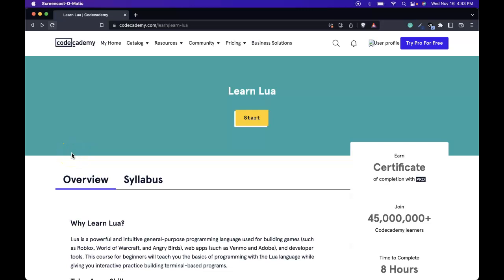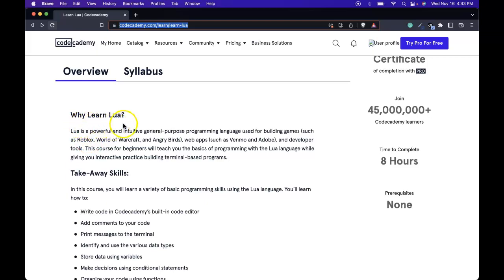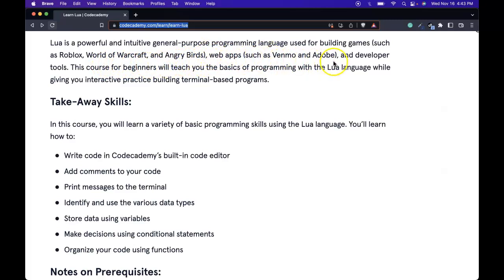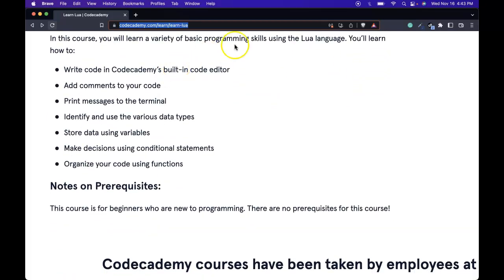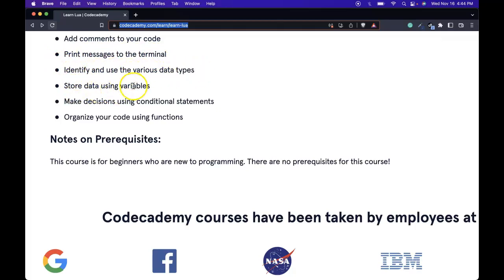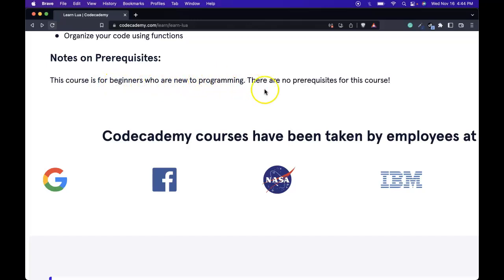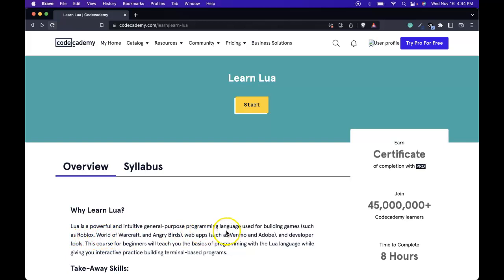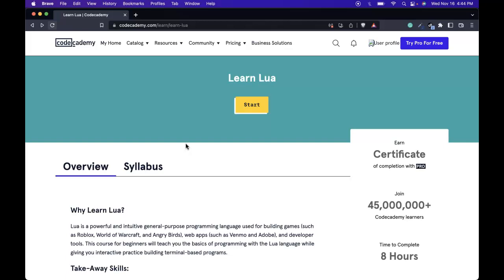Learn Lua Programming, Is Lua a Good Programming Language, Lua Language Review for Beginners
In this new course from We Will Code, we will be looking at "Learn Lua Programming, Is Lua a Good Programming Language, Lua Language Review for Beginners", which is Codecademy's new Learn Lua course.  If it is your first time hearing about the Lua programming language, don't worry you are not alone.  When I received the email from Codecademy, it was my first time hearing it mentioned as well.  After reading a bit more about it, and realizing awesome apps I use daily were built on it, I decided this would be a fantastic course to create.  Lua was used to create games such as Roblox, World of Warcraft, and even Angry Birds.  Learning the basics of the Lua programming language is an excellent way of learning to program, and much of the Lua syntax looks a lot like Python.  Lua is an intuitive general purpose language and an excellent way for beginner programmers to become familiar with programming concepts.  If you have never programmed a day in your life, then this Learn Lua programming course is the right choice for you!  Do not worry if anything seems confusing at first, over time and lessons, programming concepts will begin to connect as you familiarize yourself with the syntax and language definitions!  Thanks for your interest in "Learn Lua Programming, Is Lua a Good Programming Language, Lua Language Review for Beginners".